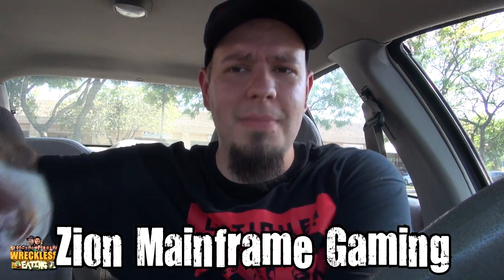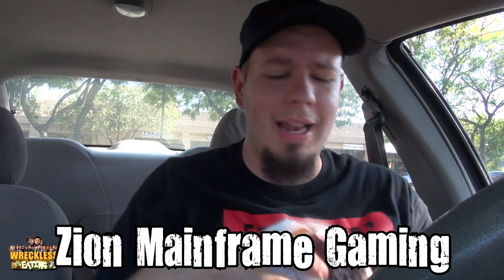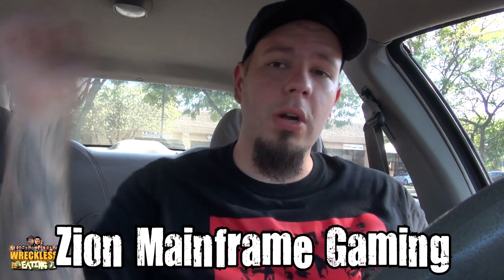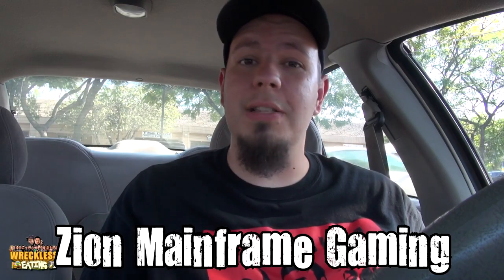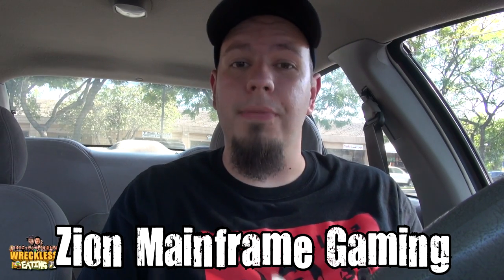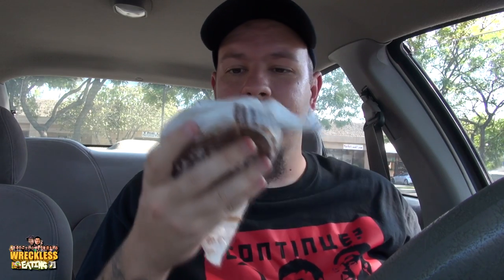CarBS - Burger King A.1. Ultimate Bacon Cheeseburger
Welcome to CarBS! On this show Matt Zion will be reviewing food/drinks in his car to get them out to the fans asap! Today Zion reviews Burger King A.1. Ultimate Bacon Cheeseburger.